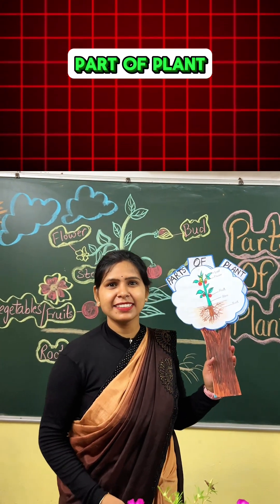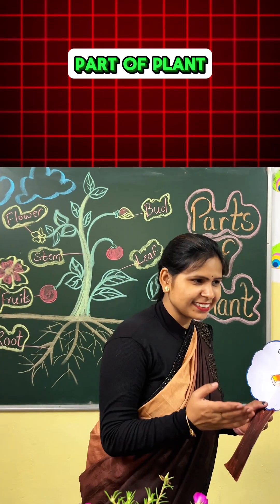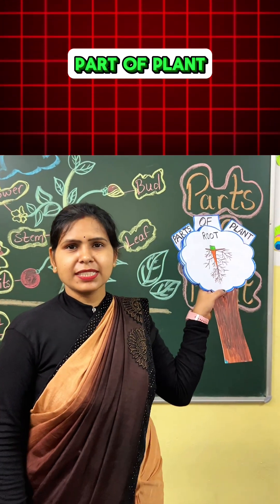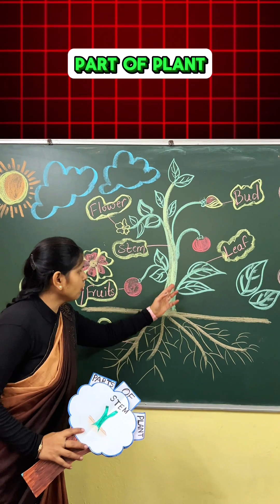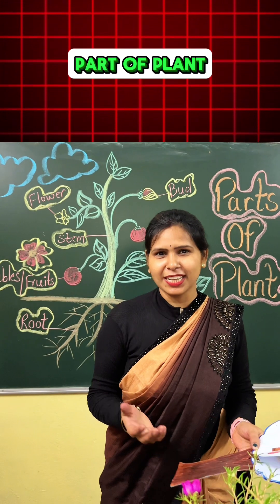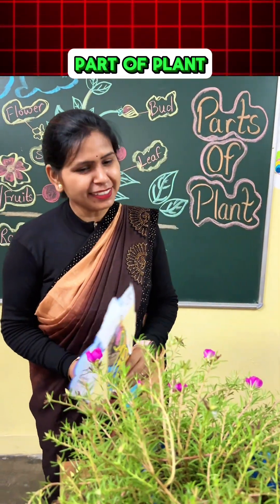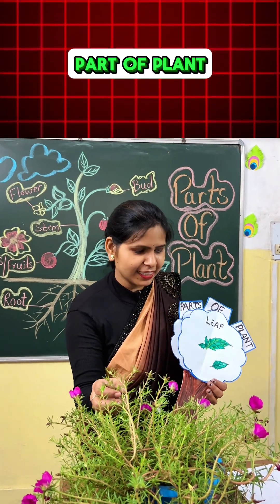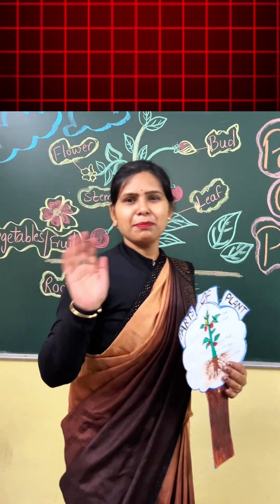Parts of a Plant for UKG Kids | Fun Learning Video for Children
Let’s learn about the parts of a plant in a fun and easy way! 🌱
This video explains roots, stem, leaves, flowers, and more — specially designed for UKG children.
It helps young learners understand how plants grow and what each part does through engaging visuals and simple language.

🎓 Class: UKG
📘 Subject: EVS / General Science
📺 Topic: Parts of a Plant